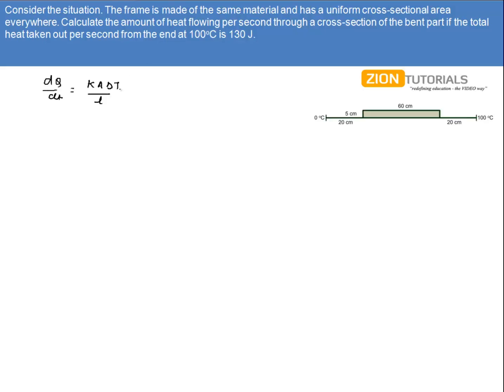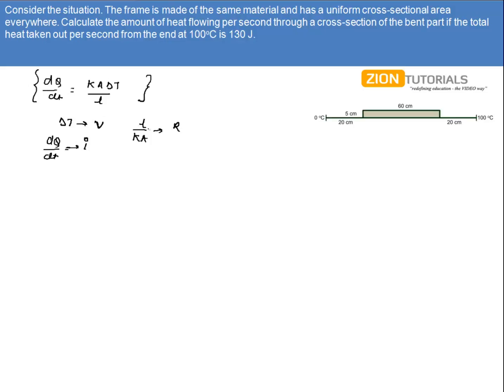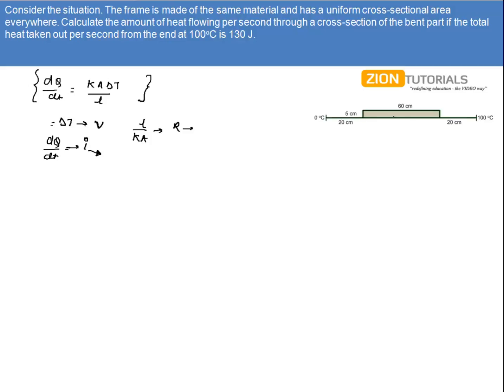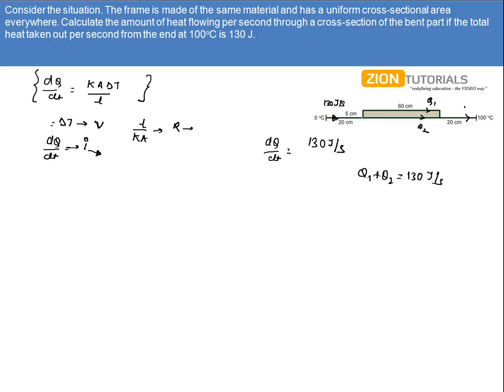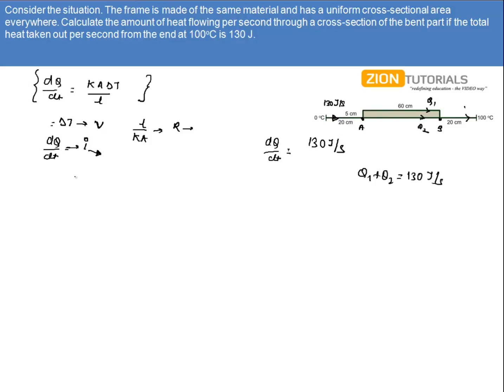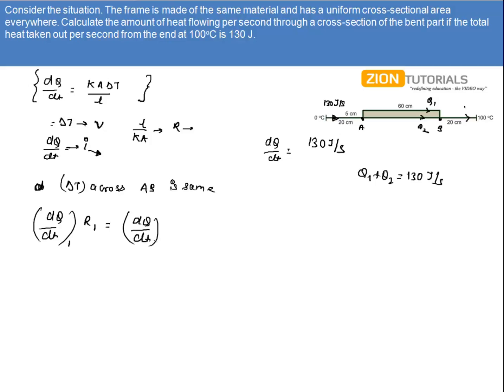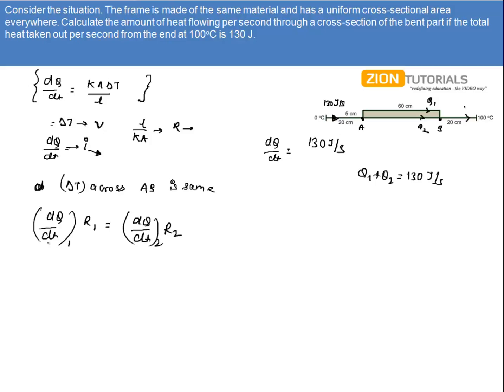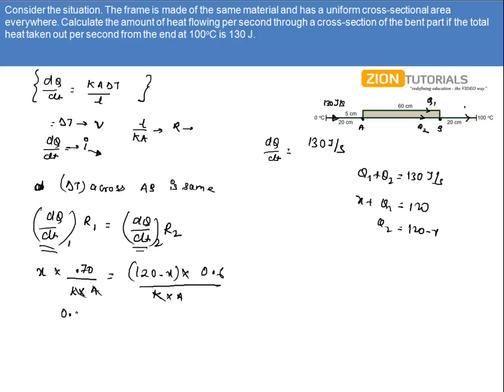heat transfer Q 26